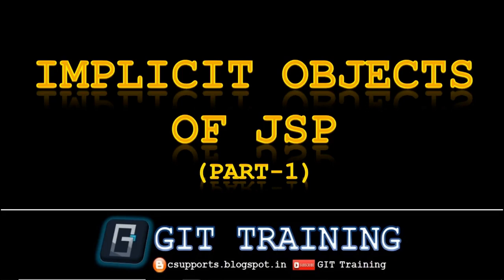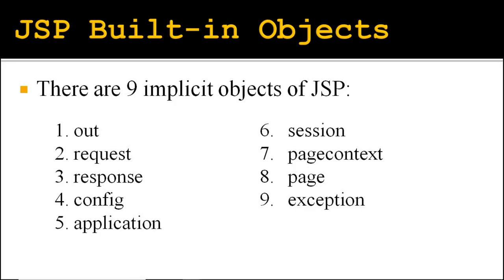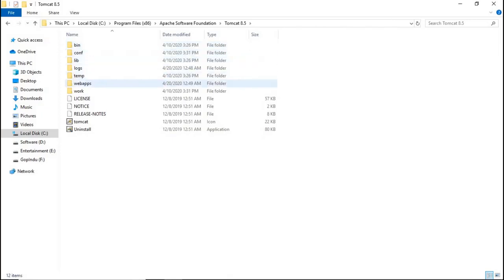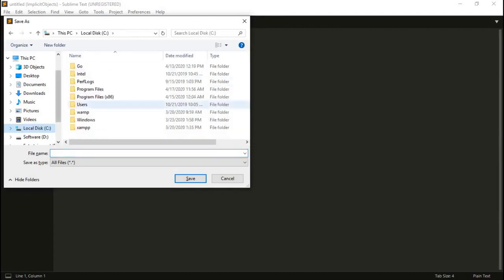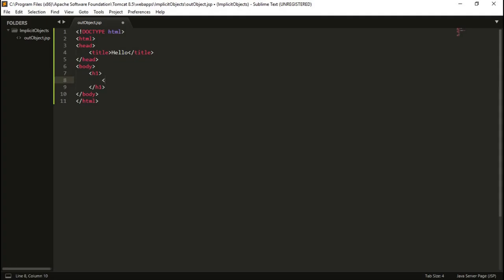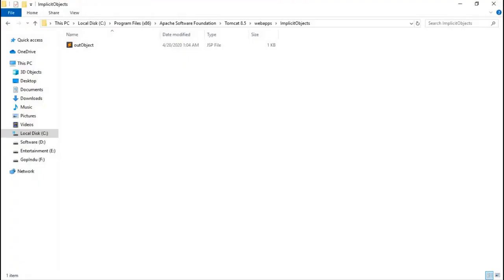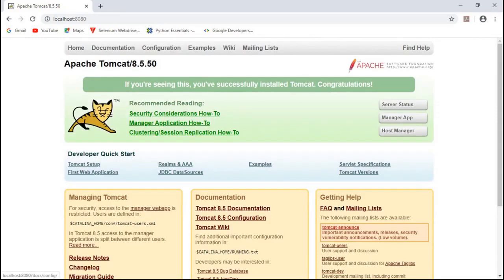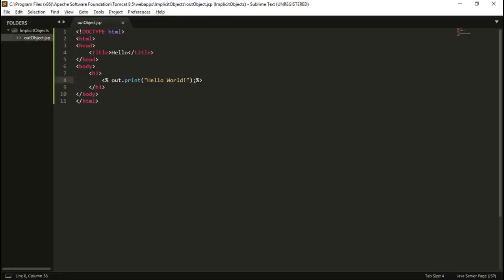5. First JSP Program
There are 9 implicit objects of JSP:
out
request
response
config
application
session
pagecontext
page
exception